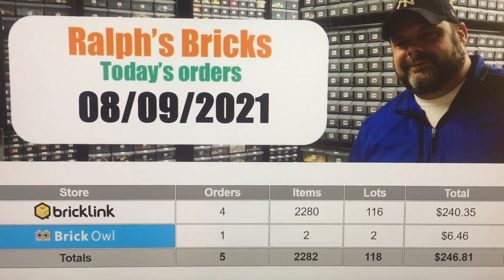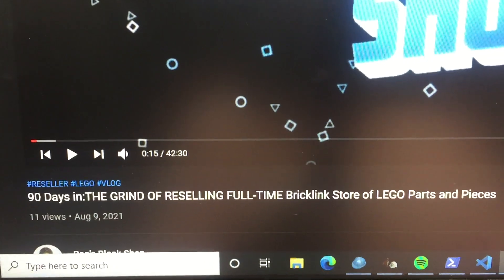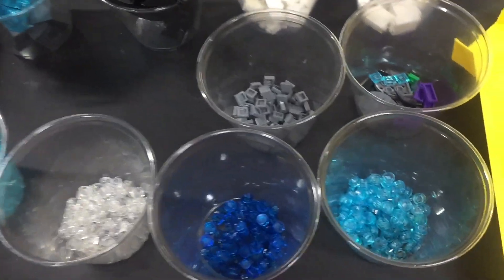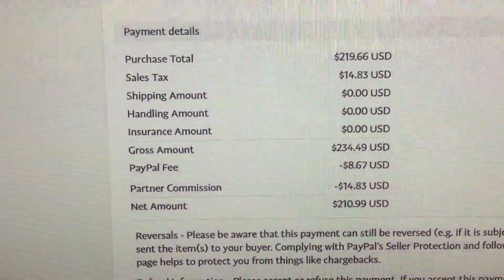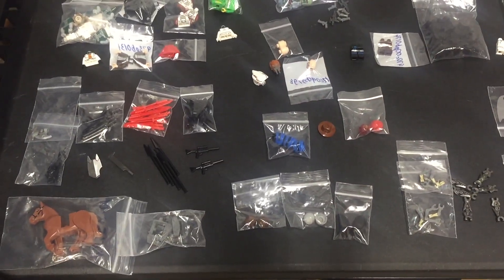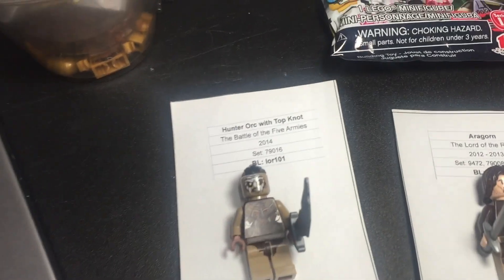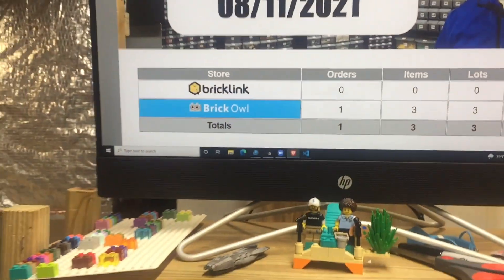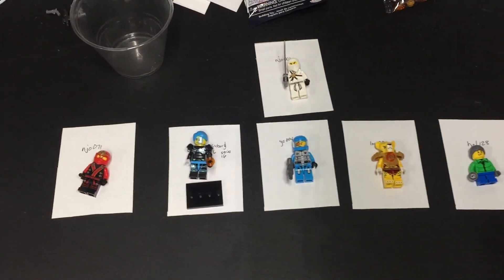LEGO VLOG #41 | Pulling my biggest EVER order | Ebay sales | Ralph's Bricks | BrickLink & Brick Owl